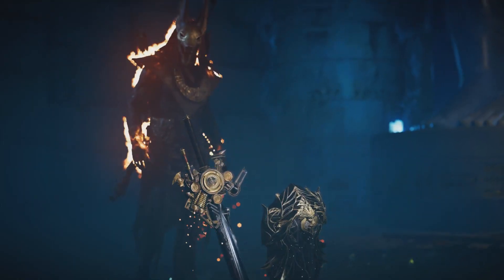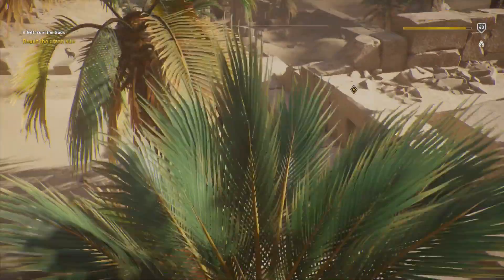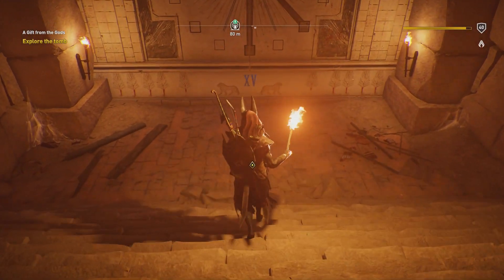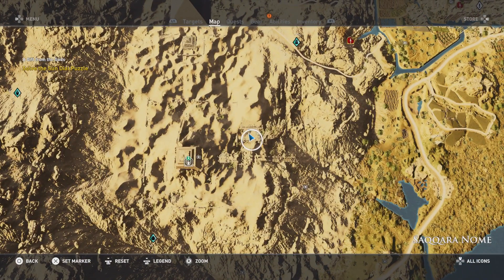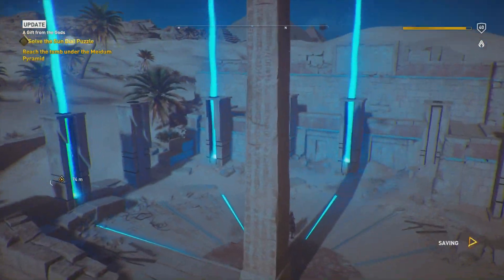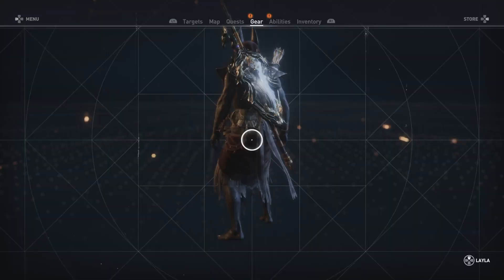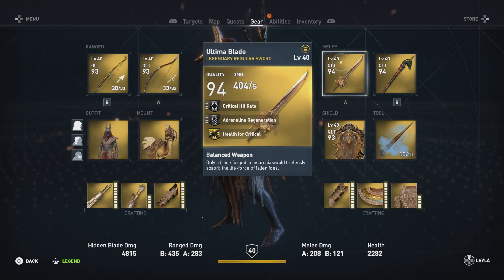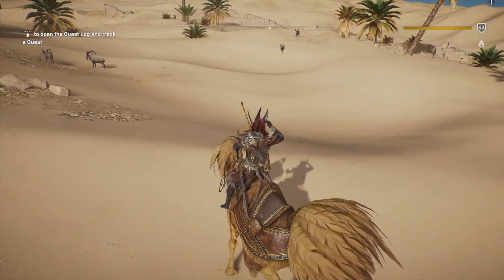Assassins Creed Origins - How to get the FFXV Loot !! Chocobo Mount, Ultima & Ziedrich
Epic loot !!! Here's how you can grab your Chocobo Mount, Ultima Sword, and Ziedrich Shield !!! Grab its before its to late, this stuff is epic.